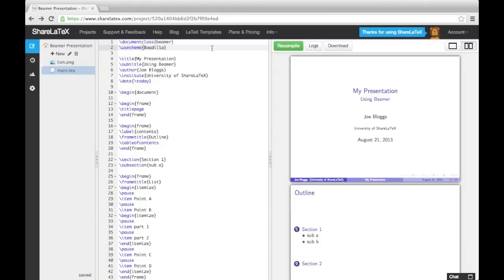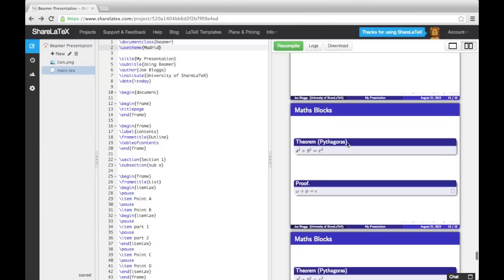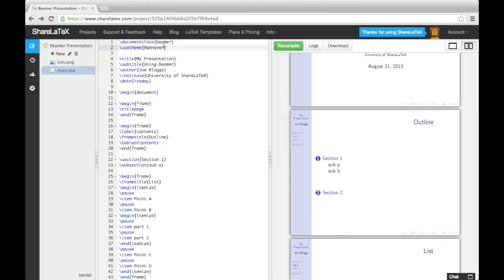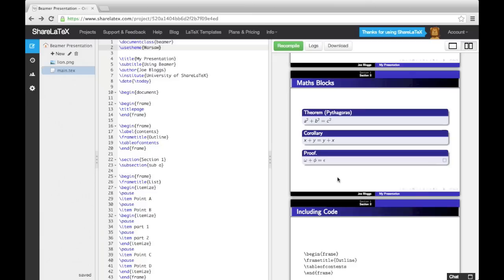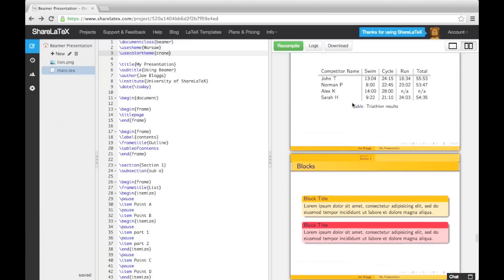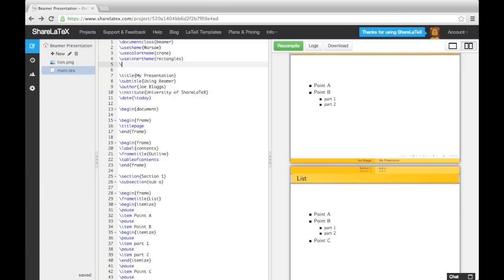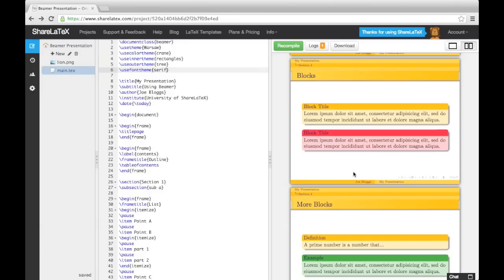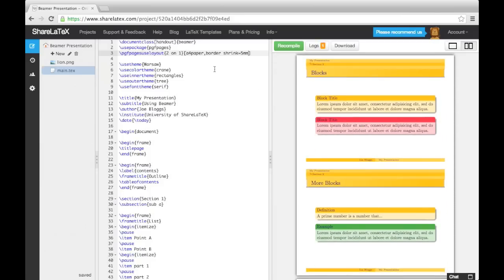Presentations with Beamer pt 5 -Themes and Handouts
In this video series we're going to show you how to create a simple presentation in LaTeX using Beamer. In this video we show you how to change the way a presentation looks using themes and we also look at creating handouts.